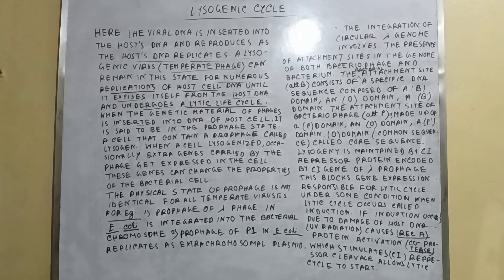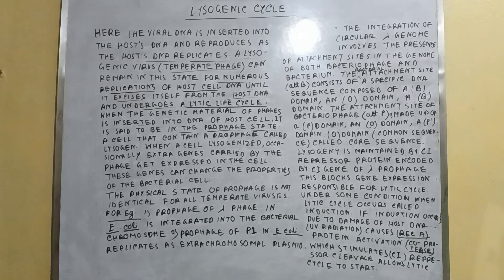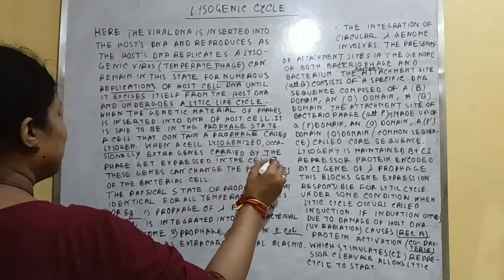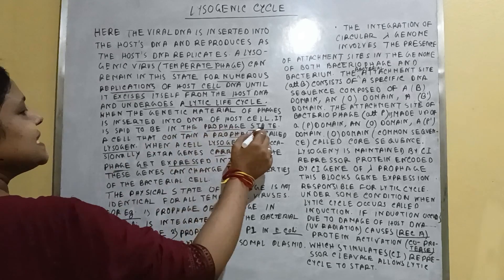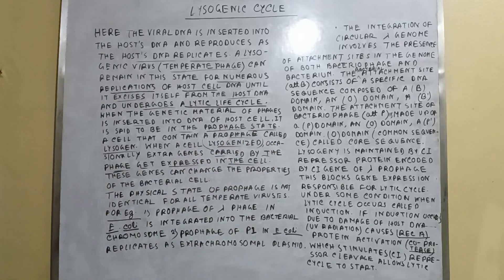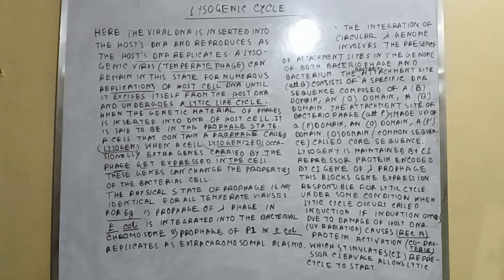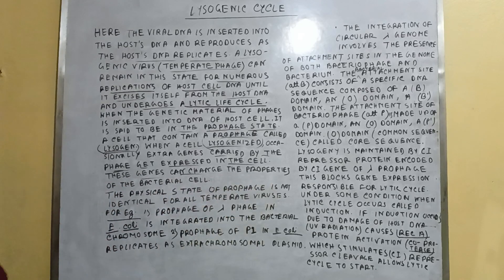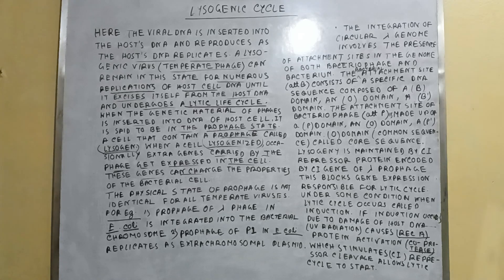LYSOGENIC CYCLE OF PHAGE VIRUS//PART -2//SHORT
LYSOGENIC CYCLE OF PHAGE VIRUS//PART -2 Full video link is